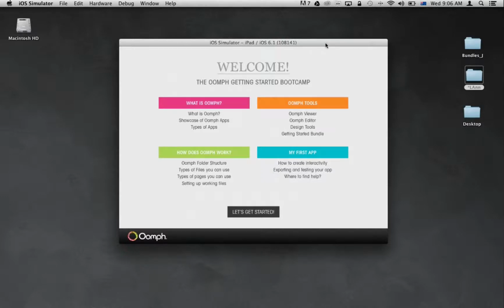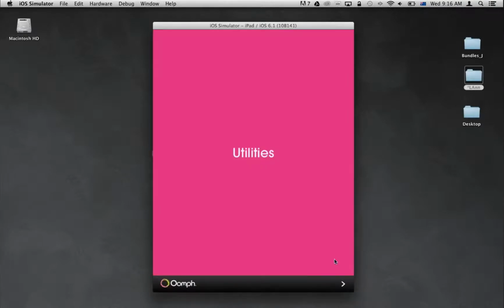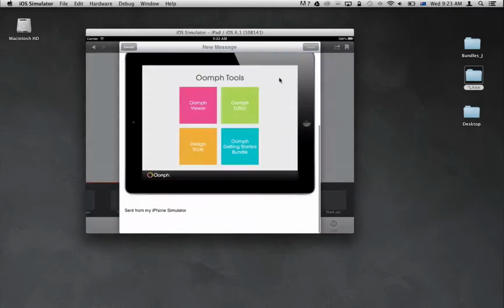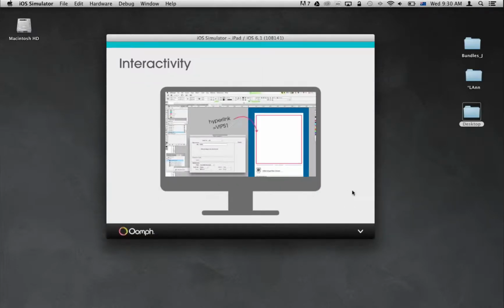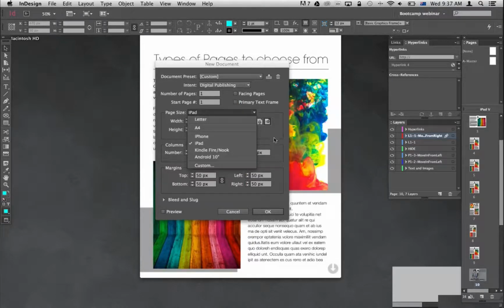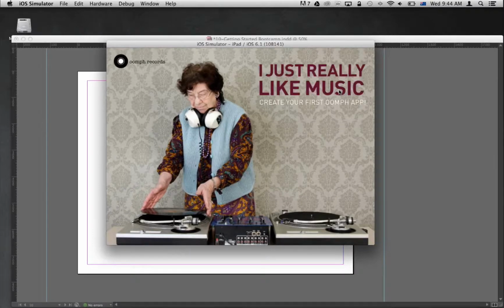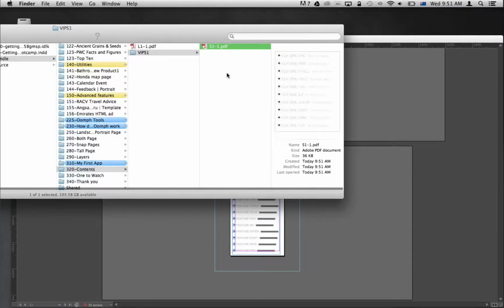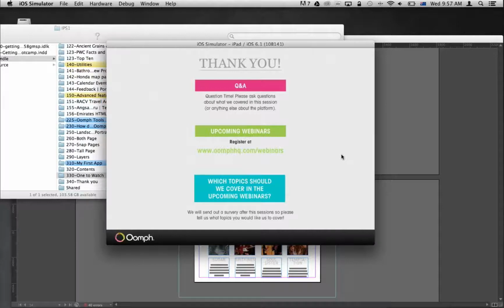Oomph Getting Started Introduction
An overview of how to get started on the Oomph platform. This session covers the tools that are available to build your app, how Oomph works and an introduction to features.